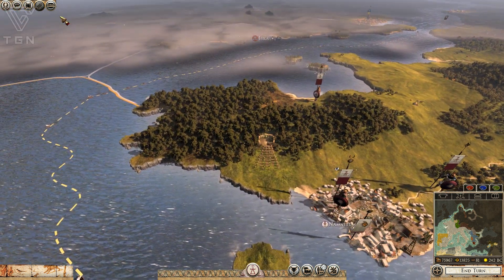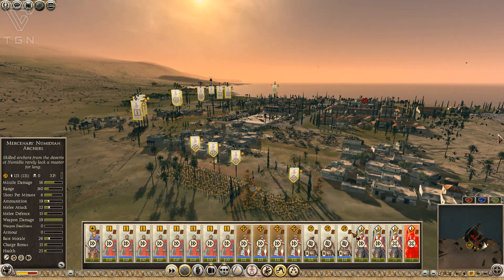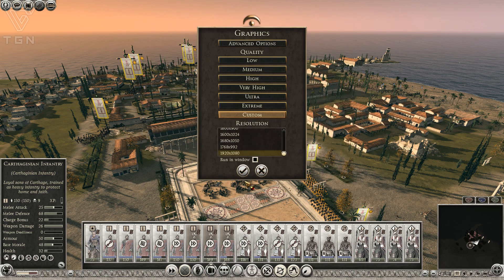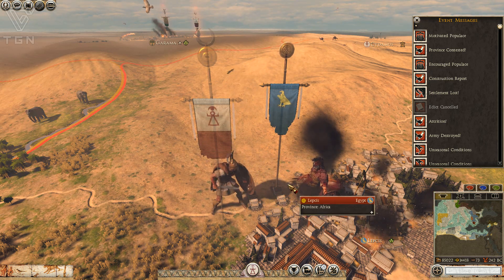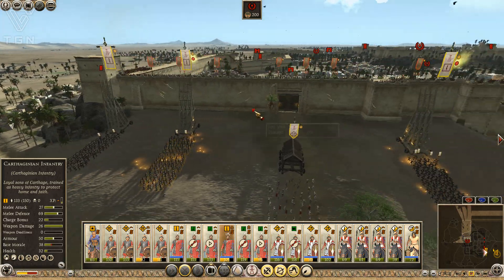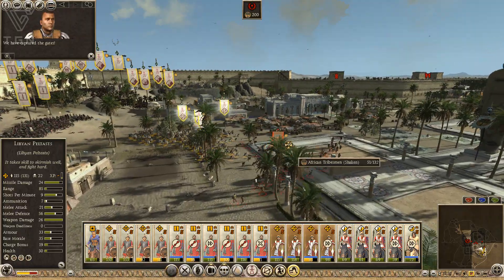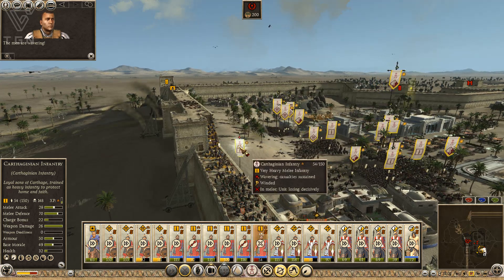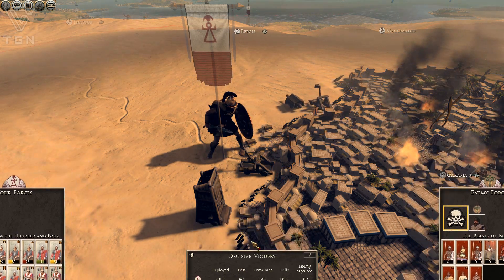Total War Rome 2 Carthage DEI Campaign Part 20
Taking on the Egyptians at Lepcis and laying siege to Garama. Enjoy!